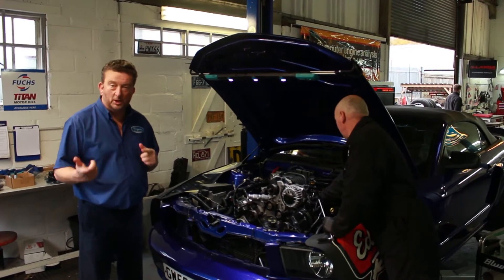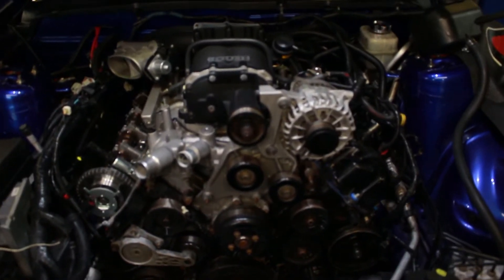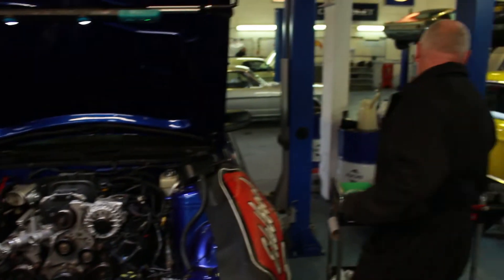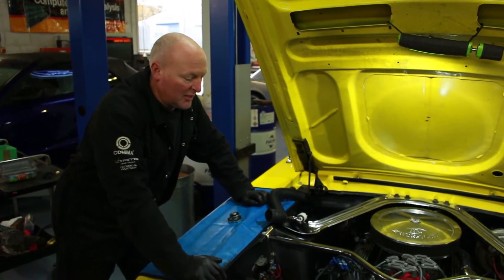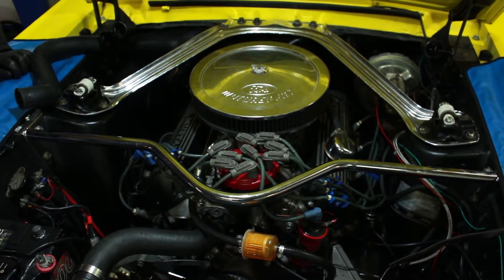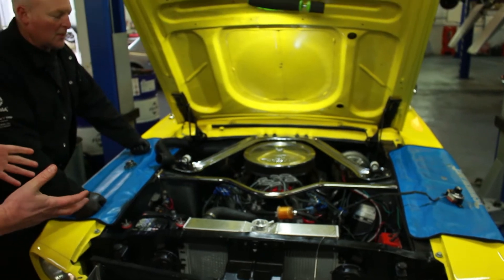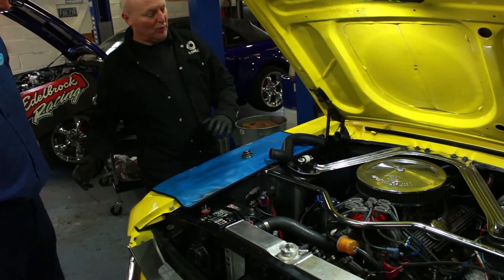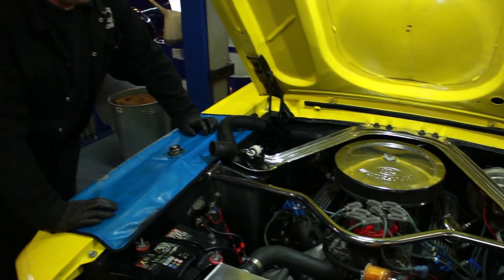Tech Talk Episode 3: Timing Chain And Engine Rebuild On A Ford Mustang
Ford Mustang - Roush Supercharged
Link to website and still image library
Further information
We are open 7 days a week, we always prefer an appointment to view one of our cars.
Our factory & restoration centre is located at
Units 12-14
Mackley Industrial Estate,
Small Dole, Henfield
Nr Brighton, West Sussex,
BN5 9XR
Great Britain
Video solutions by AutoVids.